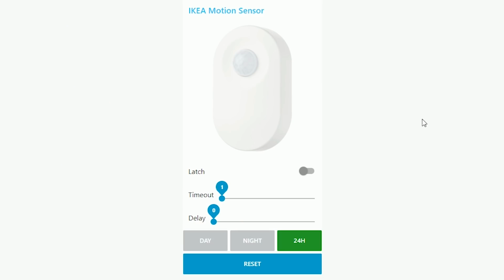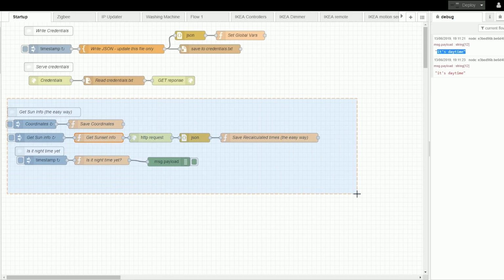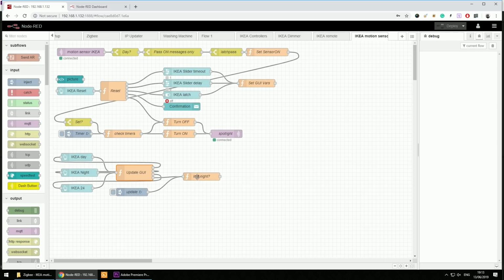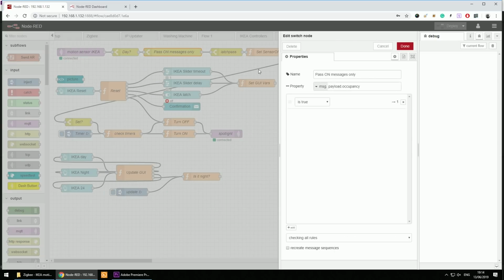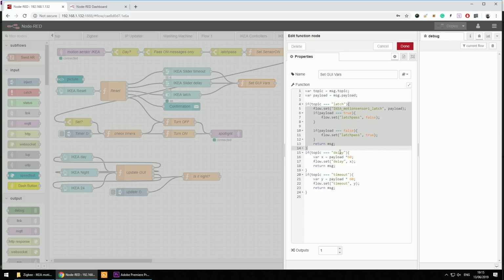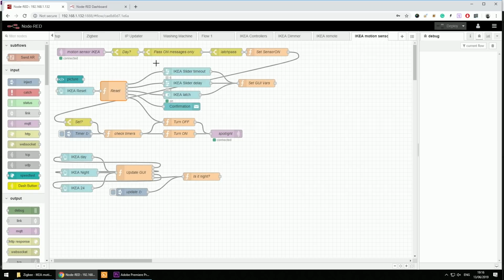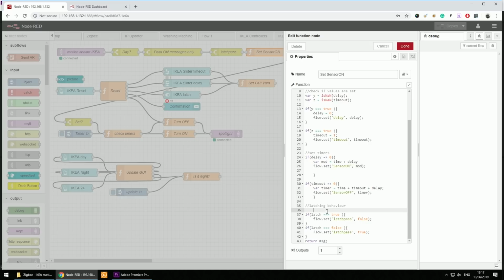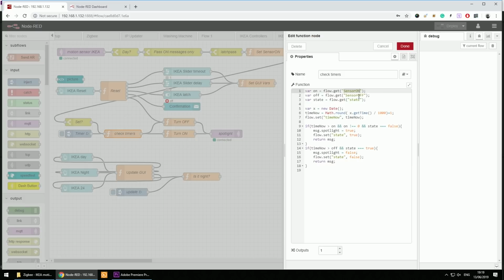IKEA TRADFRI motion sensor is much smarter in NodeRED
INFO:
On its own IKEA TRADFRI motion sensor is very simple and not exactly smart. Thanks to NodeRED I'm able to add more features and turn this motion sensor in a truly connected thing!

Showcase: 1:21
Tutorial:  2:20

William D, Mark, Xavier P, Ivar G, David M, Nodle, Marta H, Michal T, Natasha W, Marc W, Elle S, oolara